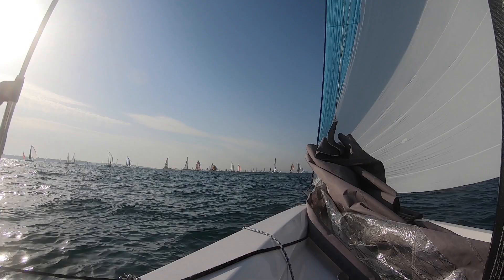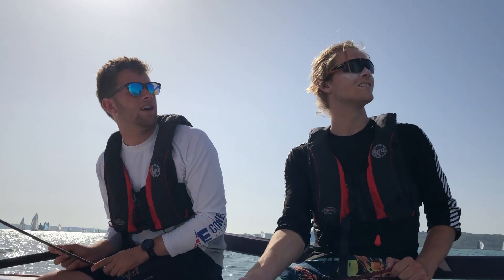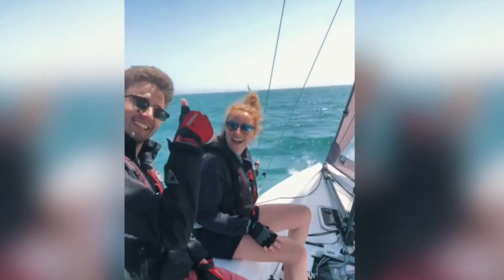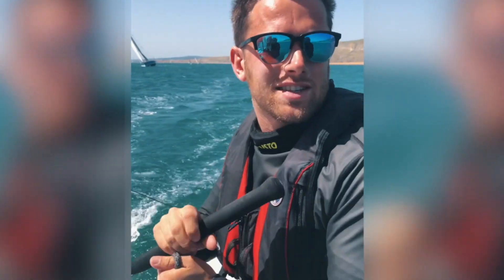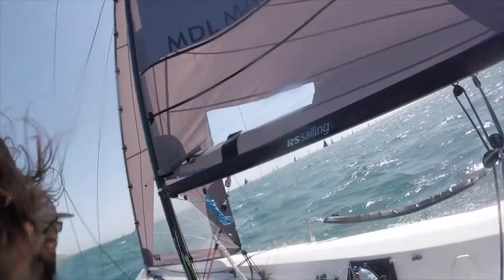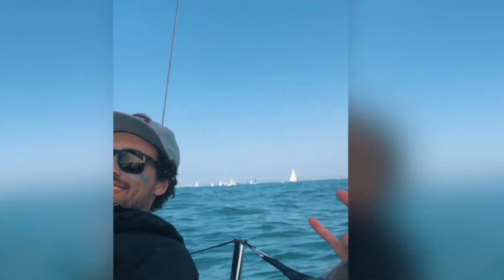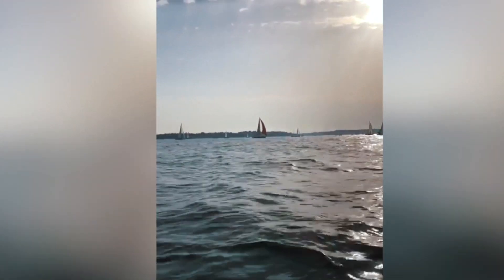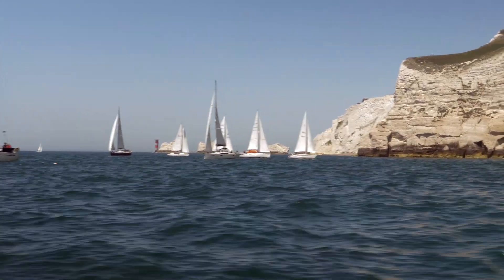ROUND THE ISLAND VLOG - with the British Keelboat Academy - 11 hour boat race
The British Keelboat Academy (BKA) is designed to support young people aged between 18 and 24 in developing the skills needed to take their keelboat yacht racing to the next level, whether that is as a professional or an amateur.

The British Keelboat Academy will offer in the region of 60 individuals a one to two year programme covering all aspects of racing, training, boat maintenance and personal preparation.